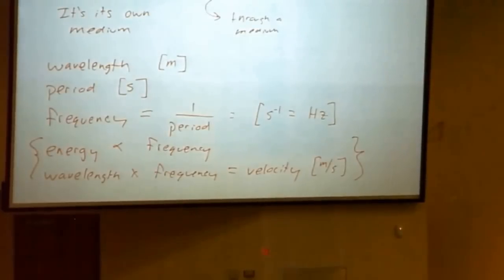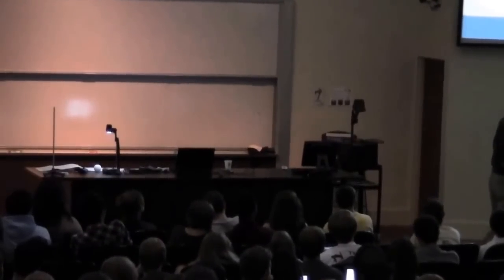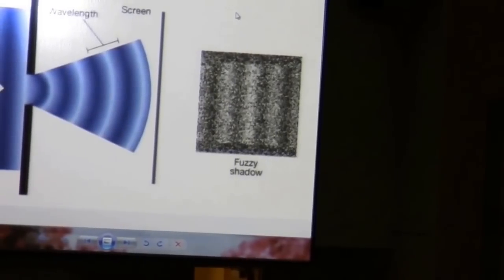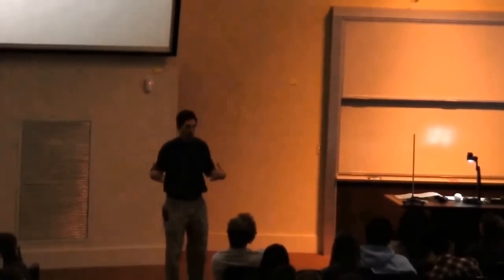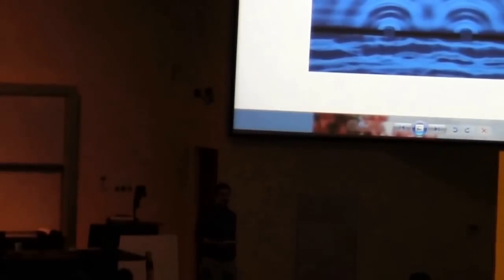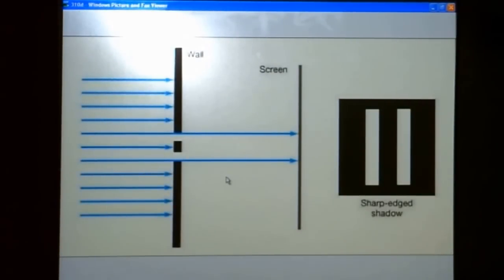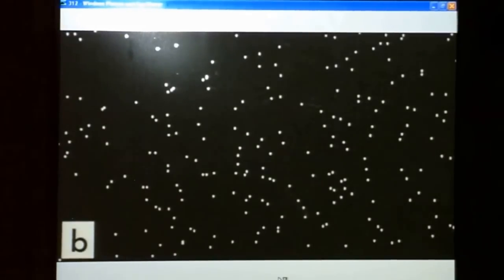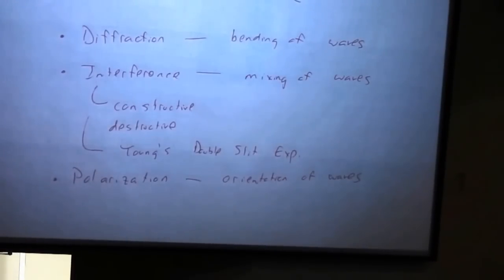Astronomy 101: Diffraction, Interference, and Polarization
Astronomy 101:  The Solar System
Lesson 3:  Nature of Light
Topic:  Diffraction, Interference, and Polarization